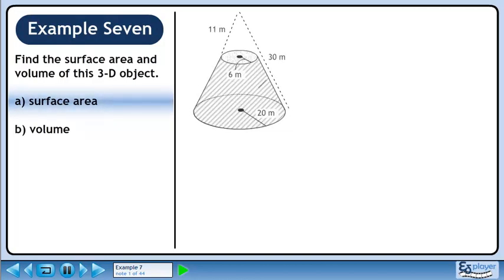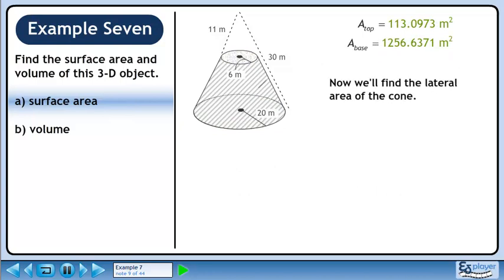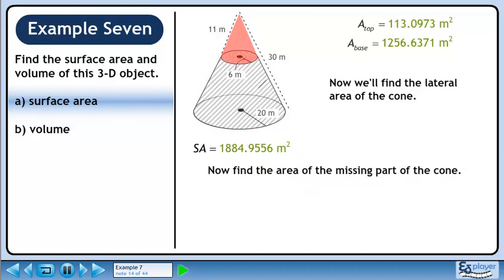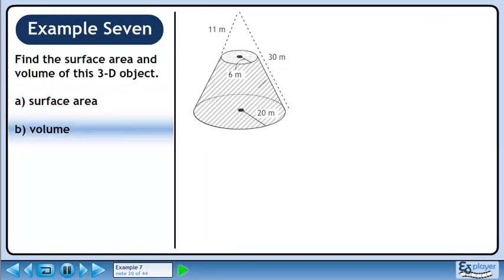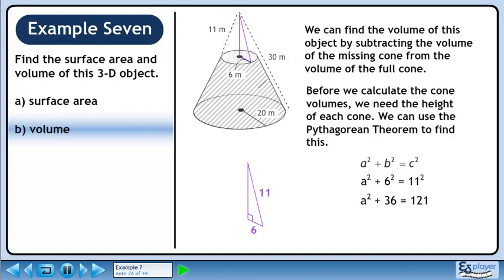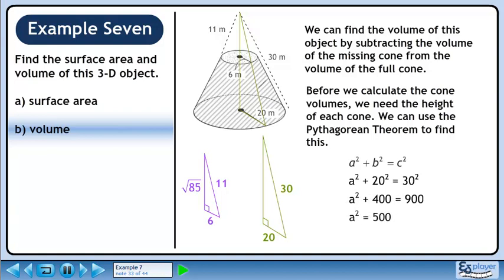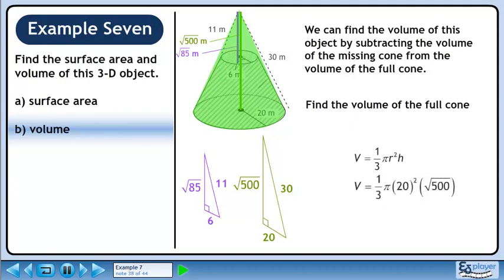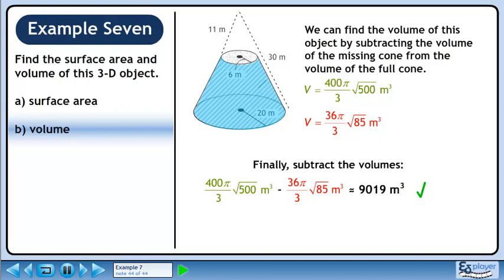Surface Area And Volume - Example 7